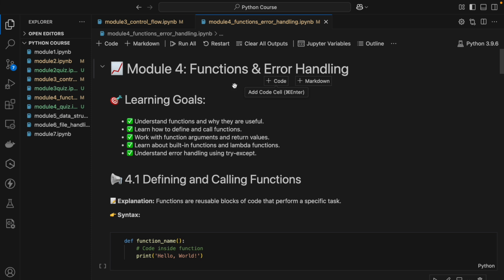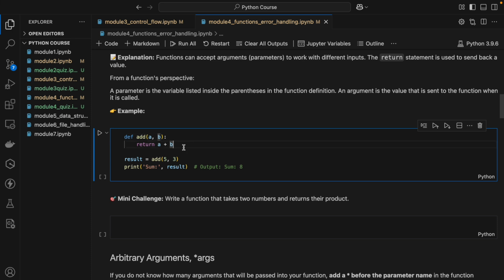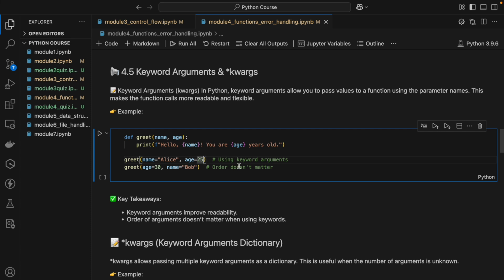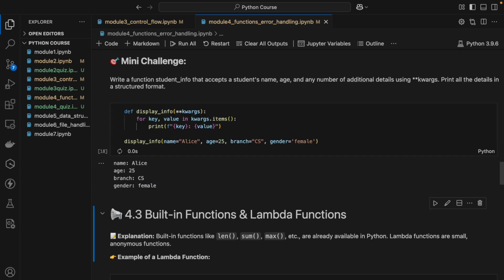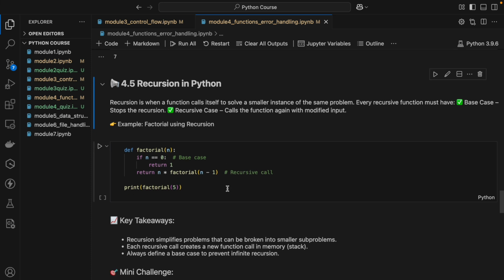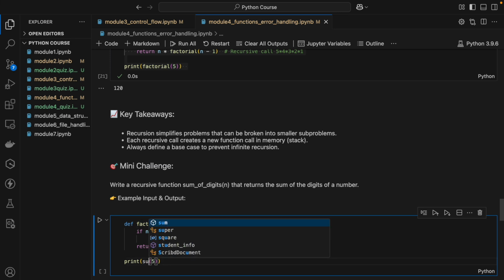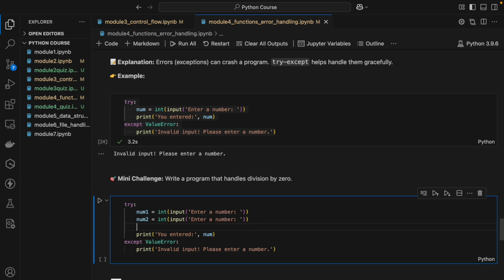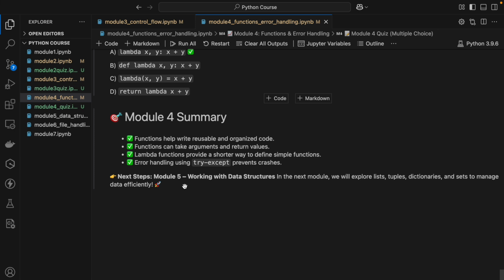The ONLY Function Tricks You’ll Ever Need!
Module 4: Master Functions & Error Handling Fast! by VKPXR
✅ How to define & call functions in Python
✅ Function arguments & return values explained
✅ **Understanding *args & kwargs in Python
✅ Built-in functions & lambda functions
✅ Recursion in Python – How & When to Use I
✅ Error handling with try-except to prevent crashes

Get my free Python course materials & source code!

📌 Chapters for Easy Navigation:
⏩ 0:00 Introduction to Functions & Error Handling
⏩ 0:45 Defining & Calling Functions in Python
⏩ 2:07 Function Arguments & Return Values
⏩ 3:27 *Arbitrary Arguments (args) Explained
⏩ 4:30 **Keyword Arguments (kwargs) in Python
⏩ 7:30 Built-in Functions & Lambda Functions
⏩ 9:22 Recursion in Python – What You Must Know!
⏩ 13:17 Error Handling with Try-Except
⏩ 15:17 Module 4 Python Quiz
⏩ 16:13 Summary & What’s Next (Module 5 Sneak Peek)